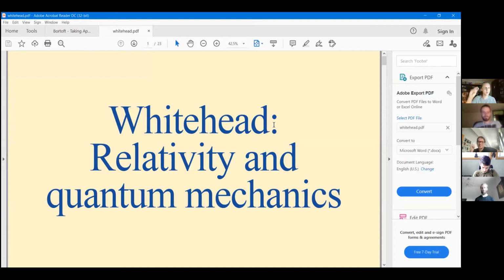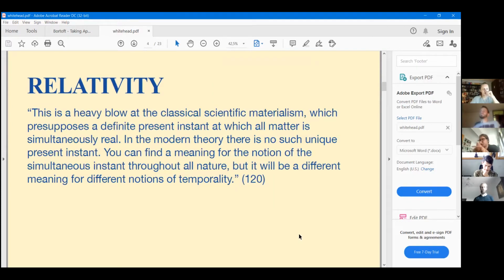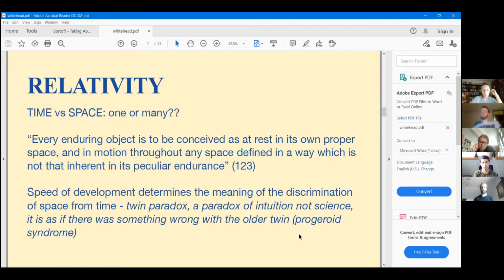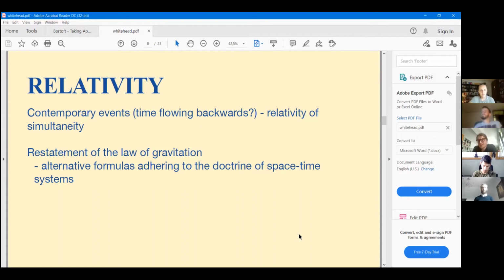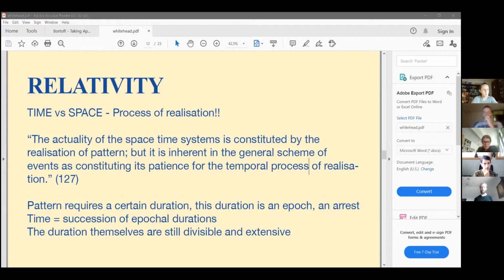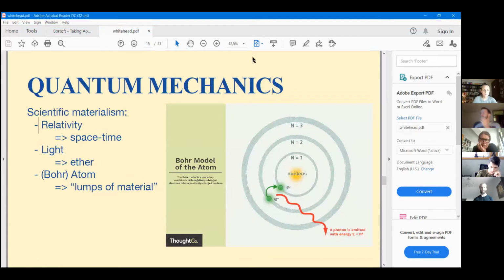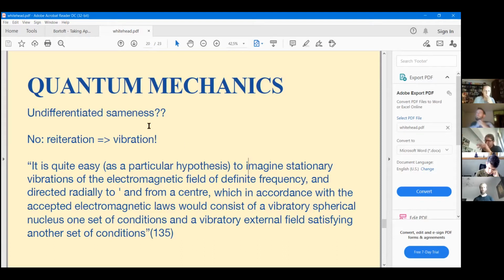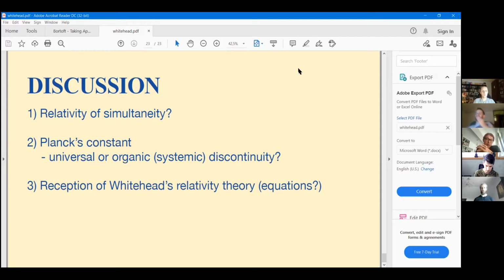Epoché V, Ep. 5: Science and the Modern World, Chs. 7-8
SUMMARY

CONTENTS
00:00 (Izak): Chapter VII: Relativity
16:46 (Izak): Chapter VIII: The Quantum Theory
26:05 (Matt): Reception of Whitehead’s interpretation of relativity
33:26 (Izak): Universal constants
39:17 (Sebastjan): Differentiation of time and space
44:08 (Miha): Samuel Alexander on the relation of space and time
51:46 (Izak): Placement of instruments in a symphonic orchestra
53:56 (Matt): Our bodily event; Bergson on memory (time) and perception (space); Agency
1:02:11 (Sebastjan and Matt): Internal and external relations; Objective rendering of relativity
1:16:28 (Sebastjan and Matt): Demarcation criteria of an event; Whitehead’s notion of organism
1:25:56 (Adnan and Matt): Object-subject-superject structure of actual occasion
1:29:26 (Izak): Nancy Cartwright on fundamental universalist laws; Hans-Jörg Rheinberger on epistemic and technical things
1:35:28 (Sebastjan): Evolutionary character of constants; Rupert Sheldrake on natural laws as habits
1:38:56 (Matt): Timothy E. Eastman on physical and mathematical constants
1:47:54 (Izak): Relation between mathematical objects and laws
1:48:34 (Matt): Pierce on natural law